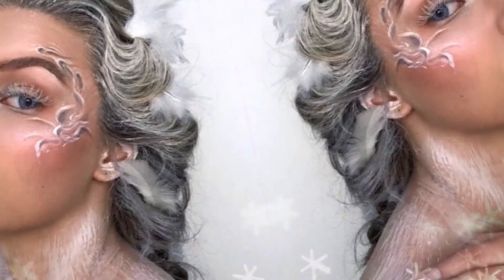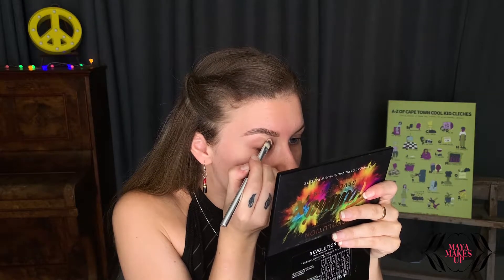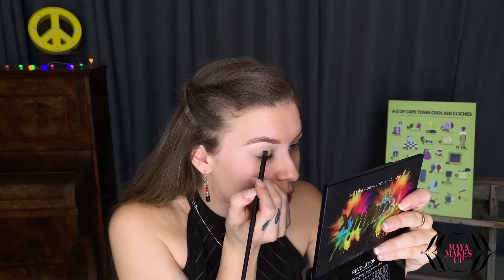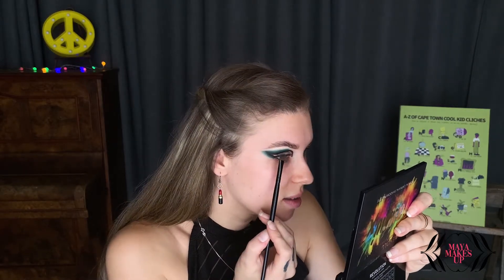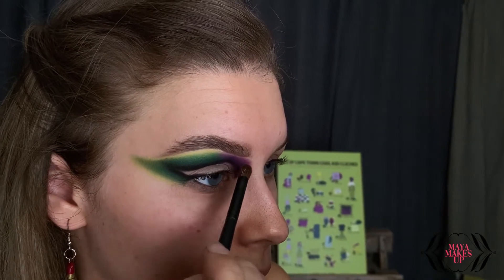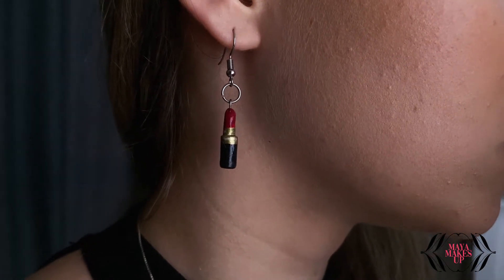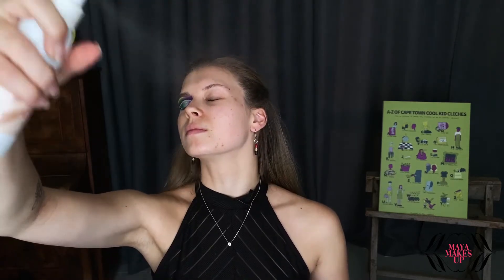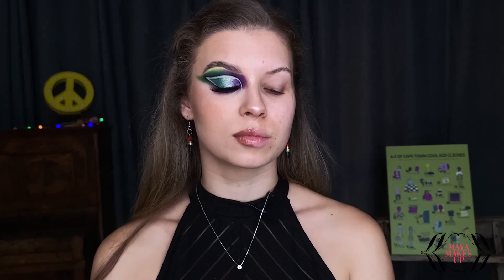THE POWER OF MAKEUP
Hi everyone, this video is about The Power Of makeup, how it makes people feel and how it has the ability to transform people.
Ive always believed makeup isn't about covering who you are but actually revealing your true self underneath and allowing your creativity to shine.

I would like to dedicate this video to my dad who passed away on the 2nd of February 2021. He was always so proud of me and the work i do and loved- like me- how makeup can transform the way someone looked.

Edited and produced by: Get the Gist media and production company

Orders for posters can be placed!

Conceal and define concealer

Highlighter reloaded highlighter in "dare to divulge"

Brows: any clear soap and Julienne Brow Pomade

Lips brown brow liner and victoria secret flavoured gloss in "mocktail hour"